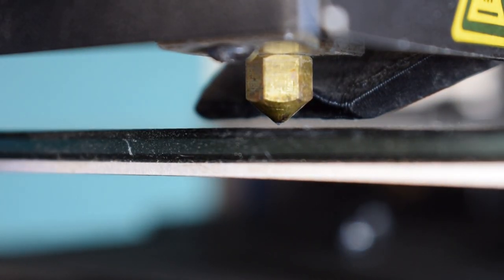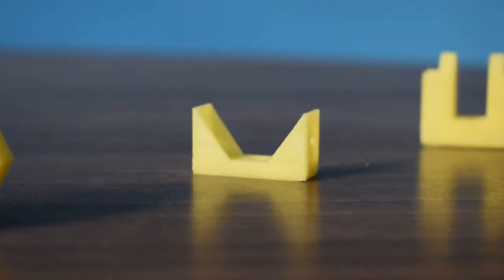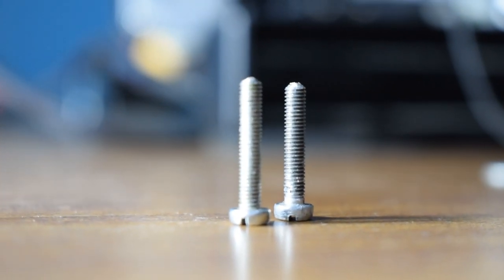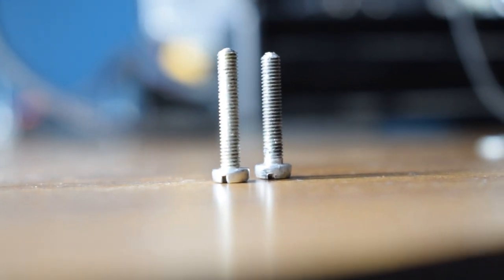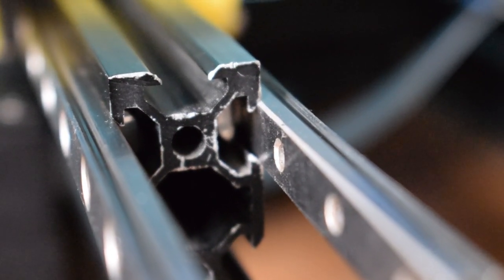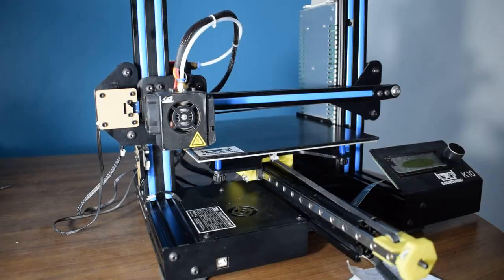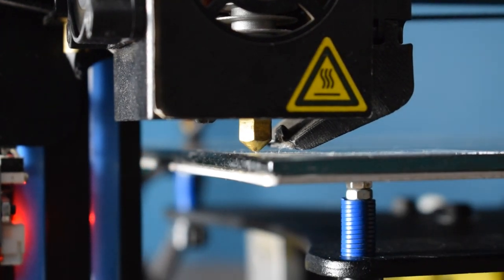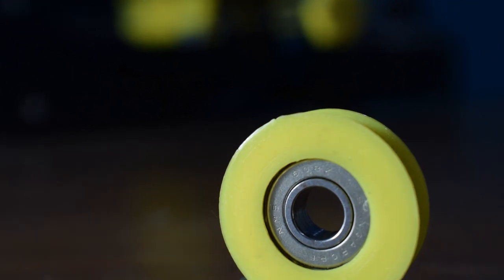Roller Bearing to Linear guide upgrade | Bed Leveling issue resolved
In this video I have upgraded my 3d printer roller bearings to linear guides. The stock roller bearing were faulty which was causing a lot of print quality issues and also bed leveling issues. So I decided to replace it with Linear guides. Enjoy the video.